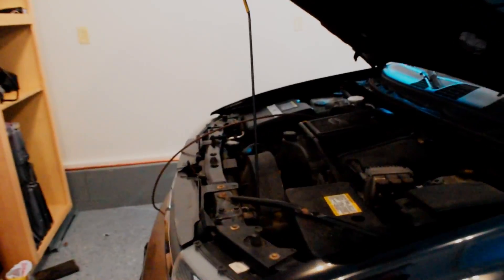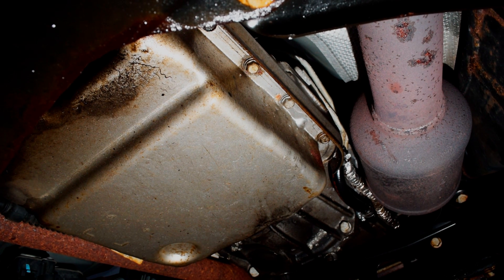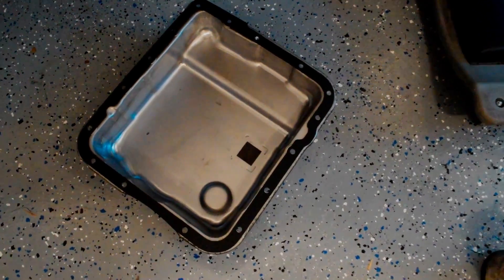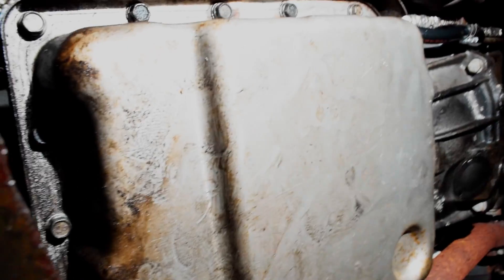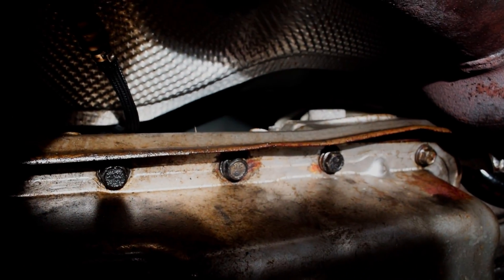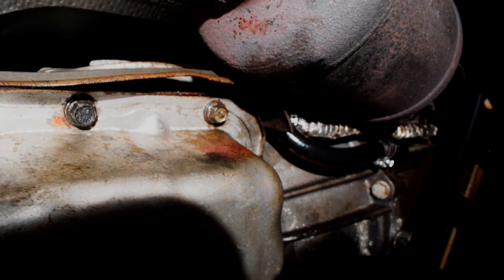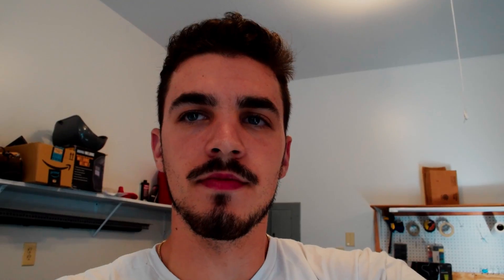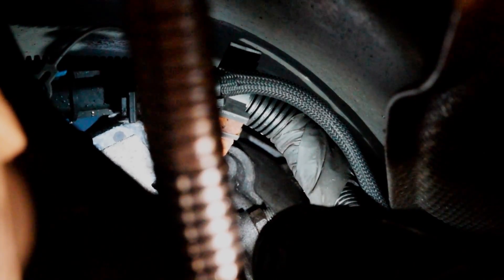Changing Transmission Cooler Lines on a Trailblazer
In this video, I will be changing the transmission cooler lines in a Chevrolet Trailblazer. This is a moderately difficult job, because it is hard to get to the lines on the transmission, but it is possible to do it in your garage.